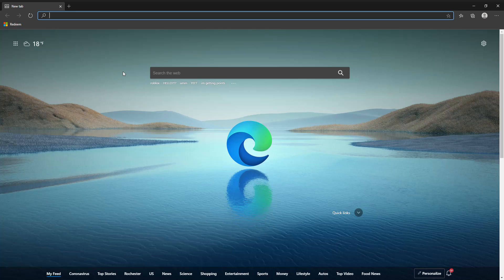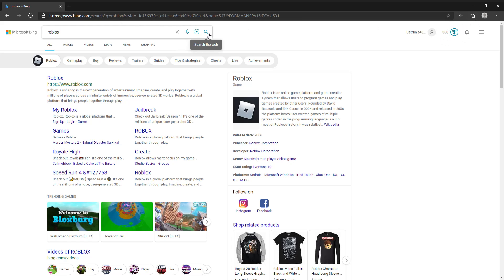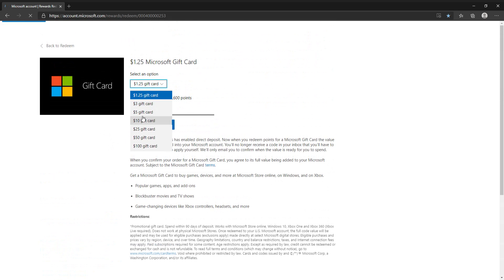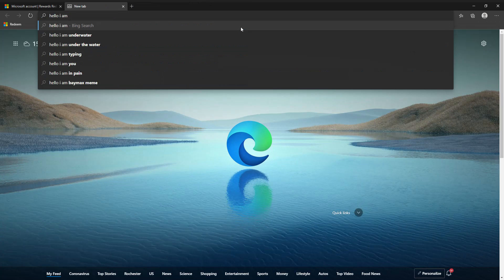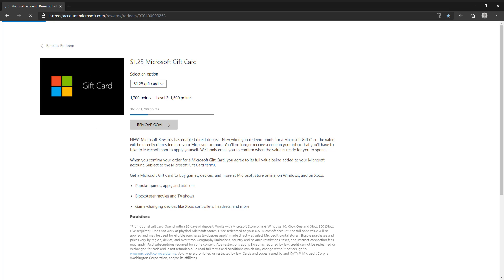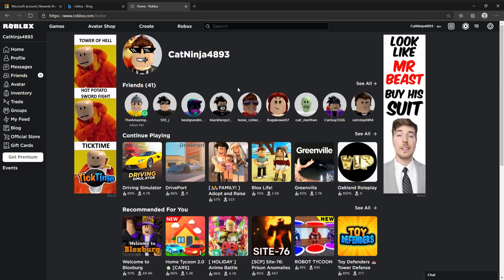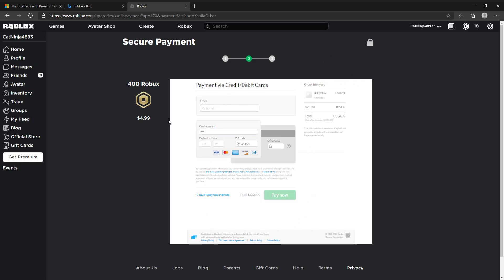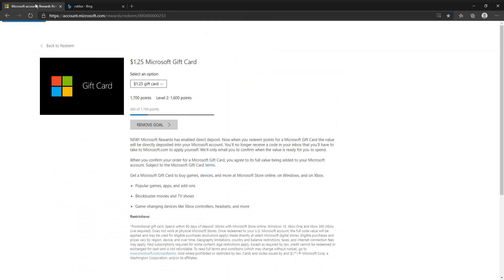😱 Microsoft Is GIVING Away FREE ROBUX 😱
Guys... Microsoft is basically giving away free Robux! (Sorry, the end screen wasn't working properly since it's a shorter video)